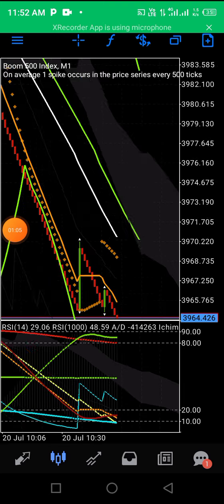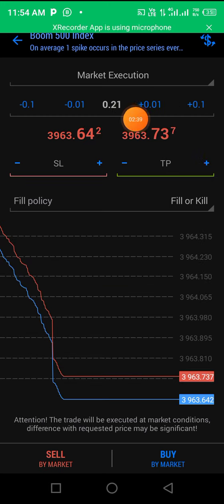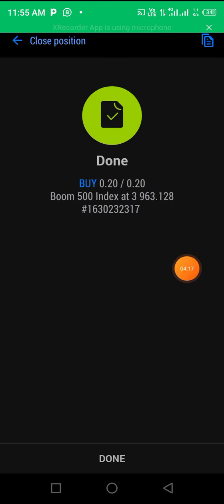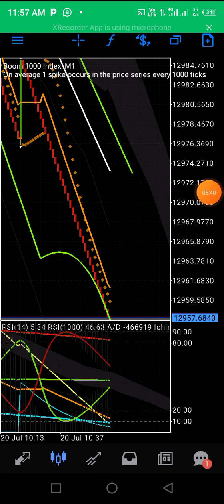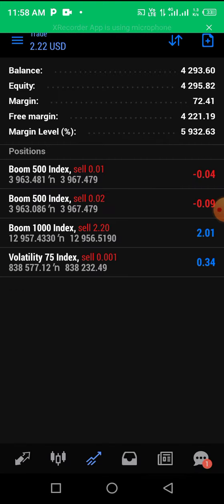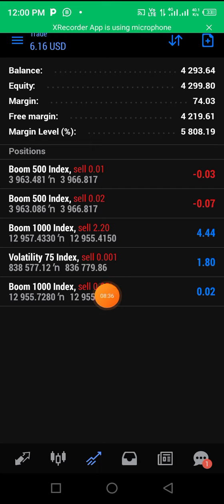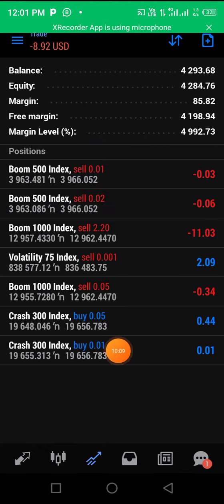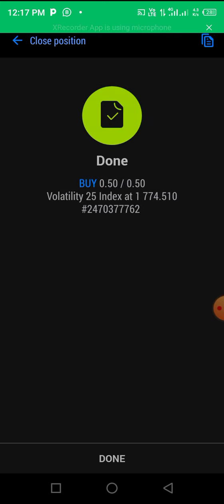HOW TO MANIPULATE LOT SIZE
*HERE IS THE DIRECT LINK TO CHAT  WITH DONVAL FOR

👉 *DERIV DEPOSIT*

👉 *DERIV WITHDRAWAL*

👉 *DAILY SIGNAL*

👉 *SYNTHETIC INDICES MENTORSHIP*

👉 *CUSTOMIZE AND UNCOSTOMIZED TRADING TOOLS*

👉 *TRADING ROBOTS*

👉 *PDF STRATEGY*